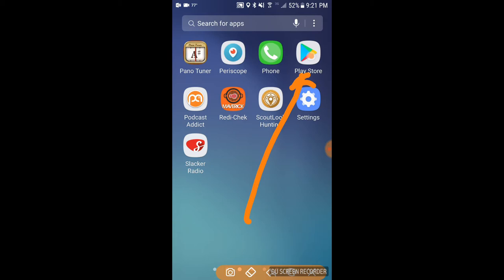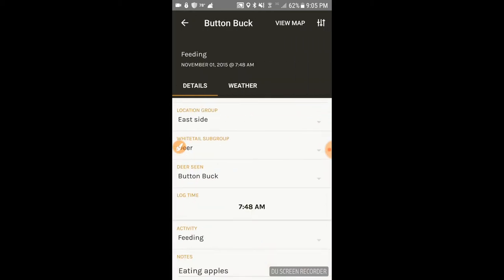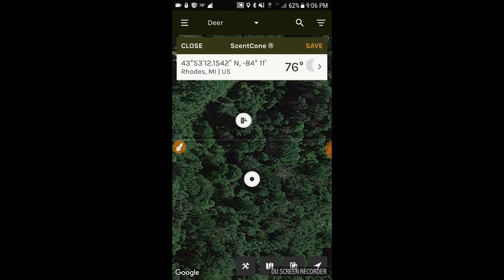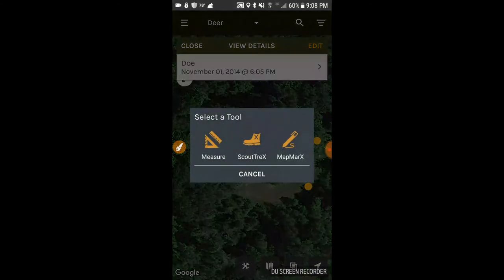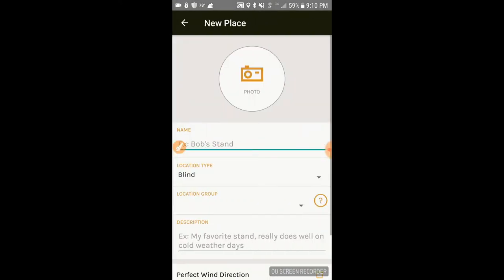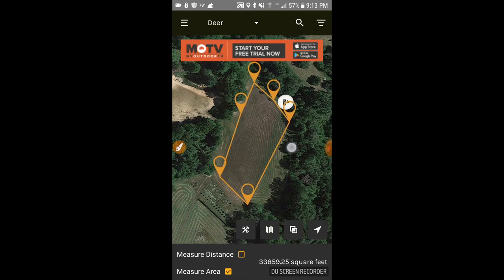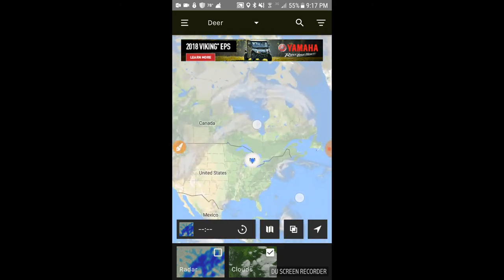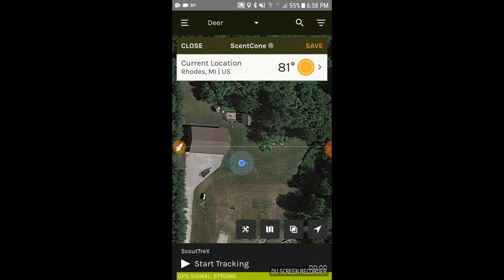ScoutLook Hunting App Review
This ScoutLook Hunting app review walks you through the features of this latest version 2.  This is a cool app and very practical for every hunter.  I consider it one of the best hunting apps out there for both android and IOS.

I take you through a detailed tutorial on how to use the ScoutLook Hunting App and it's features.  This video was shot with screen capture off my phone, so you get a great view point of how this app works.  I also, show in this video how I use this some of the impressive features of the app.

Go to either the Google Play Store or the Apple iStore to download the free version of the app.

As you will see the app does have ads, and they can be a little annoying.  However an add free version is available if you choose.  Once you create an account you can start to log your hunting activities and refer back to them for future hunts.

I think this is one of the best android hunting app, and even though I'm not an iPhone user, I'm sure it is one of the best iPhone hunting apps as well.